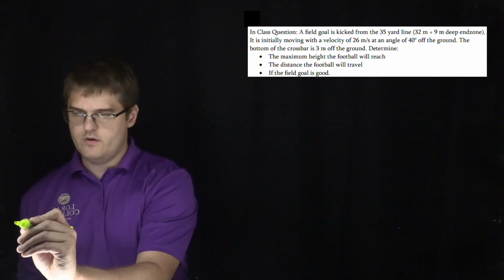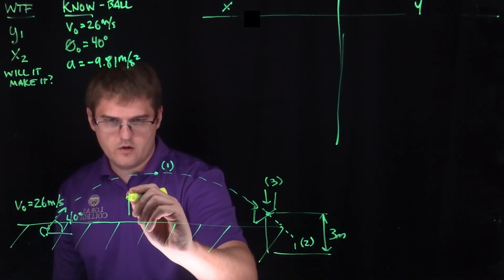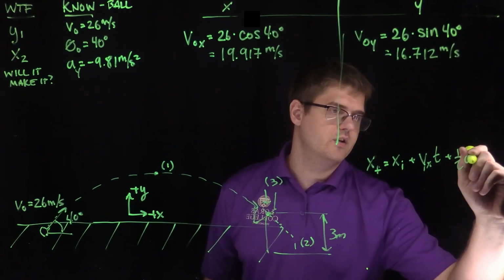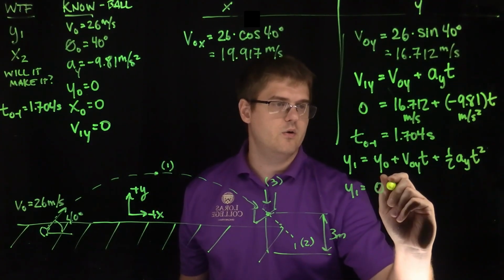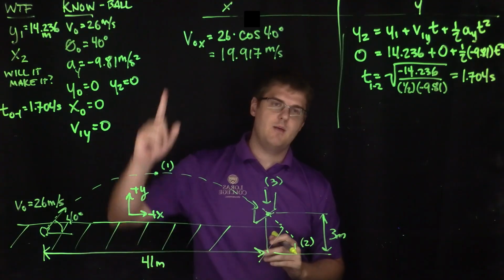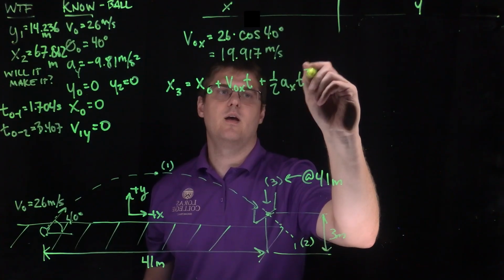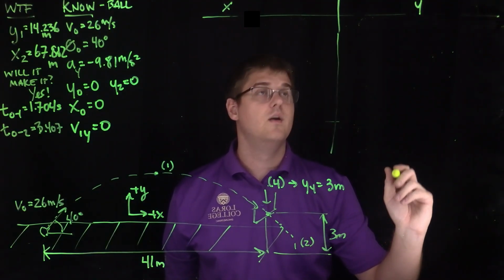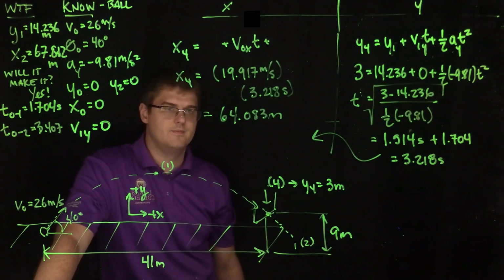2D Kinematics Example Problem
Physics Example Problem:
A field goal is kicked from the 35 yard line (32 m + 9 m deep endzone). It is initially moving with a velocity of 26 m/s at an angle of 40° off the ground. The bottom of the crossbar is 3 m off the ground. Determine:
•The maximum height the football will reach
•The distance the football will travel
•If the field goal is good.